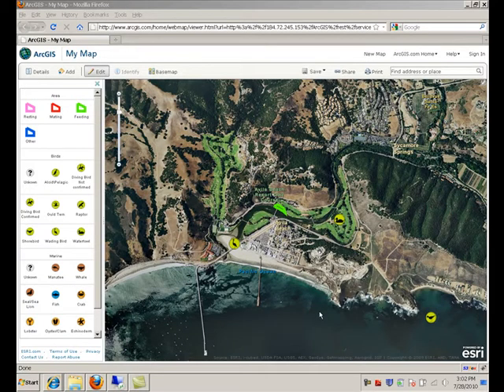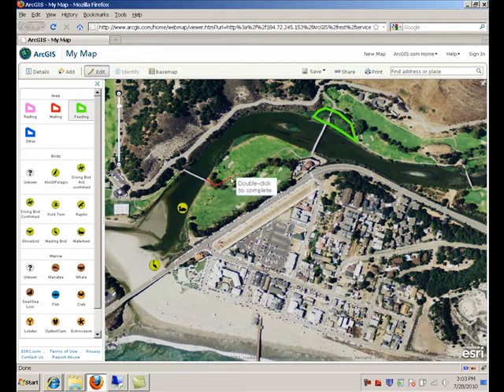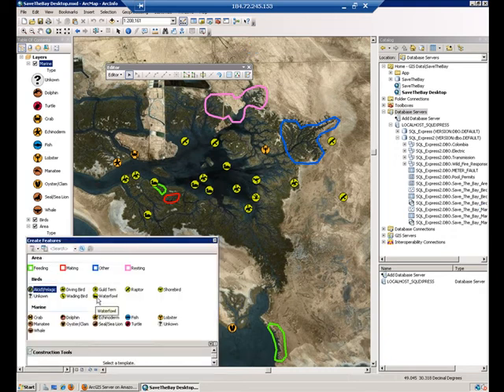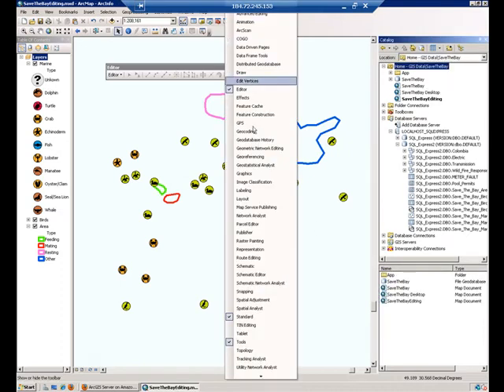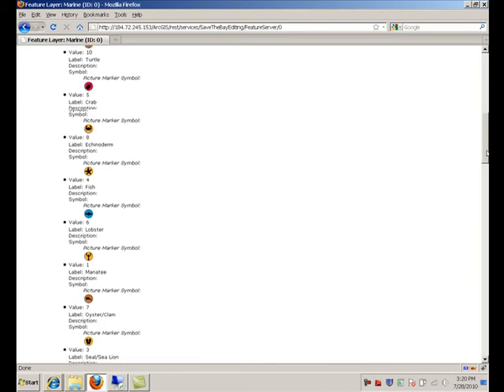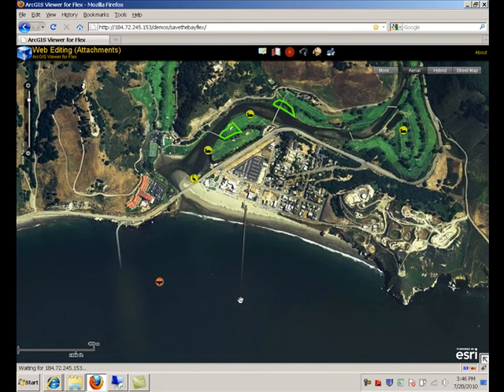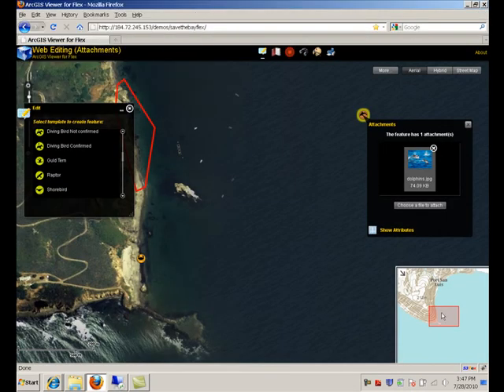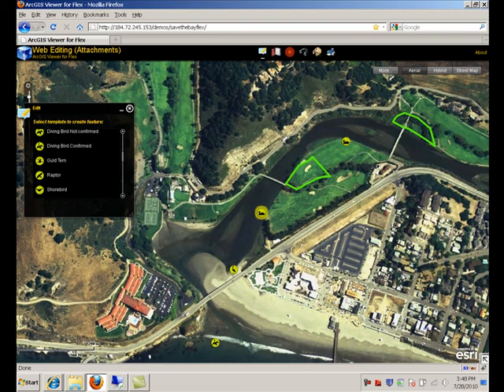Web Editing in ArcGIS Server 10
Esri Product Manager Ismael Chivite demonstrates how to provide geodatabase editing tools through a web browser interface. Two, configurable web browser applications are shown: the ArcGIS Map Viewer, and the ArcGIS Viewer for Flex. Your users can connect to and display your map service using their browser and use your tools to create and edit map features, attachments, and attribute data. Tool templates are generated automatically for your users, to make editing clear and simple.